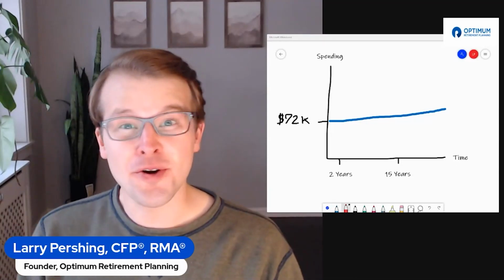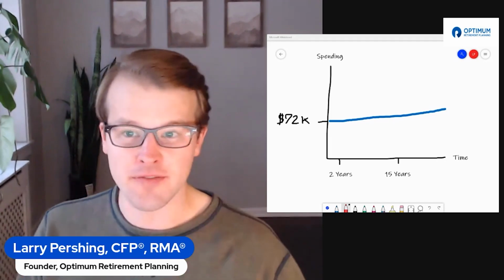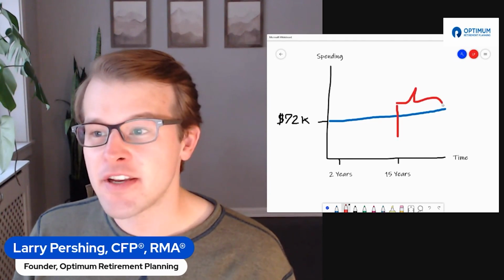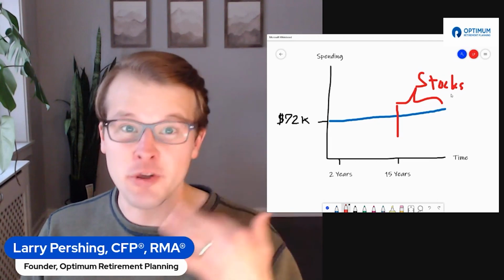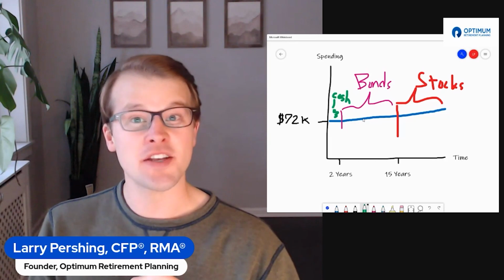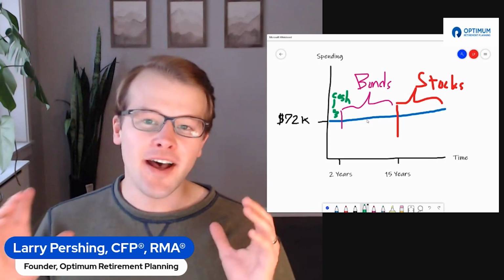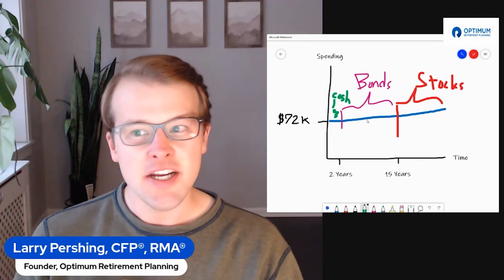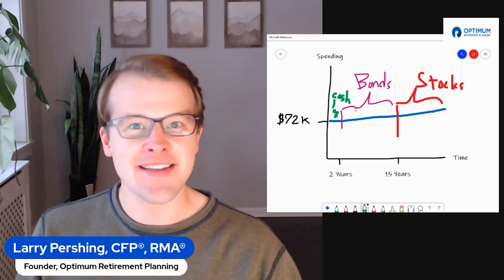One Year Treasury Bonds (Nov 2023) are a Trap for Retirees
Many retirees can't believe their luck with how much more interest income their money can produce, but I've recently seen them overinvesting in them.